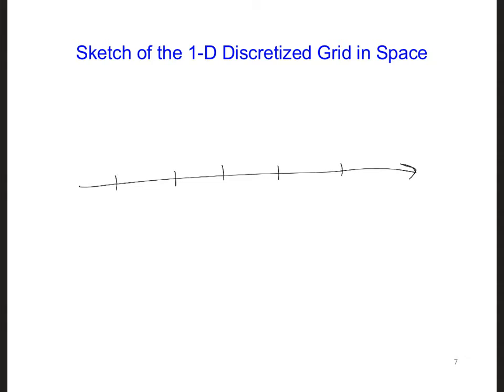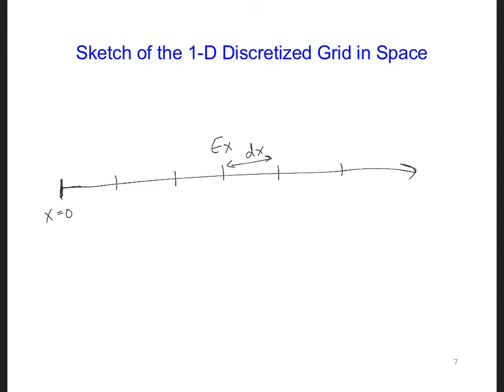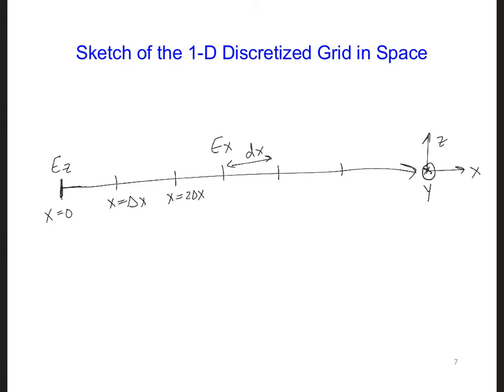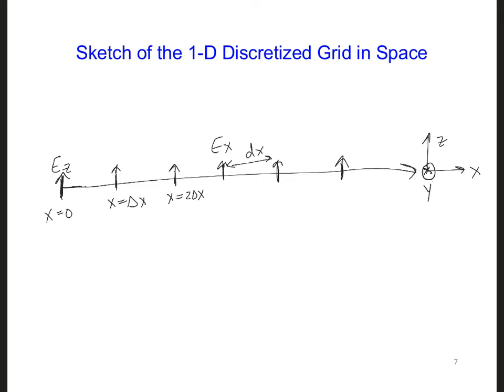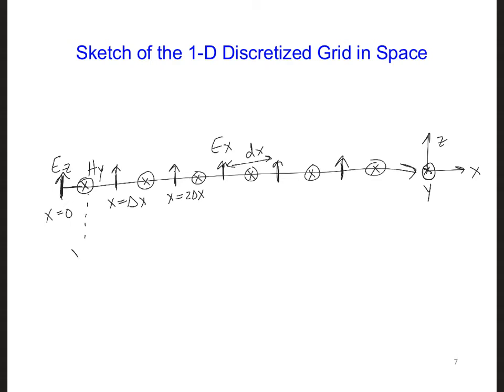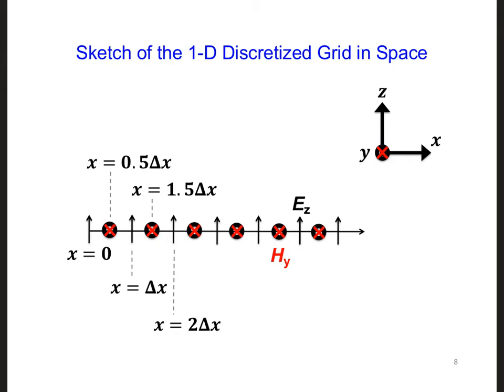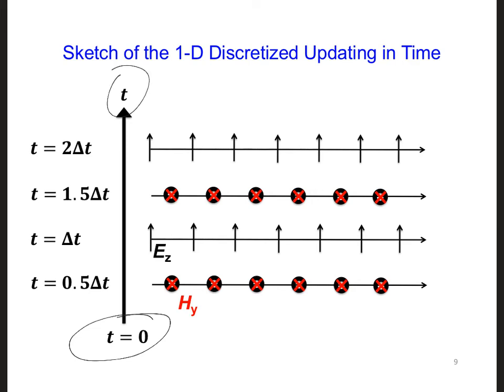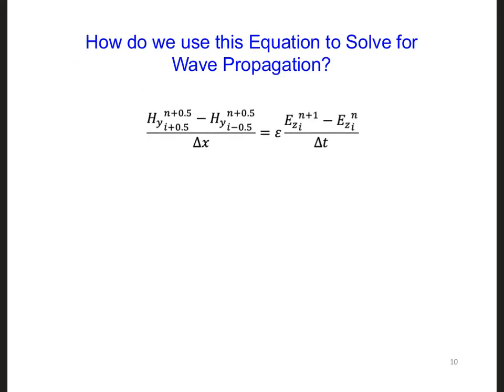FDTD Slides 2 3